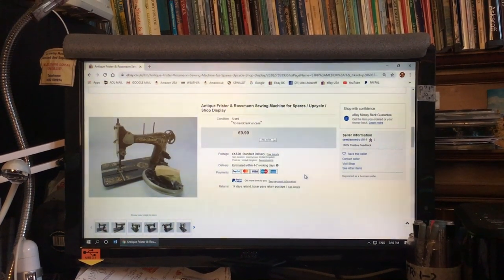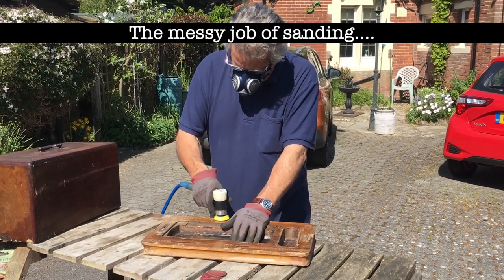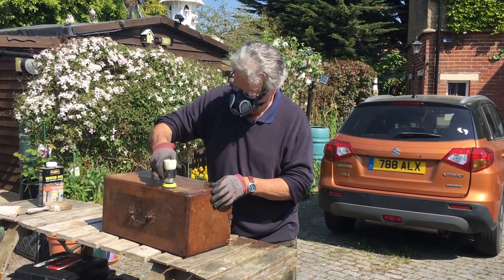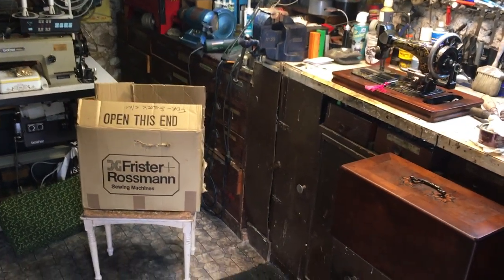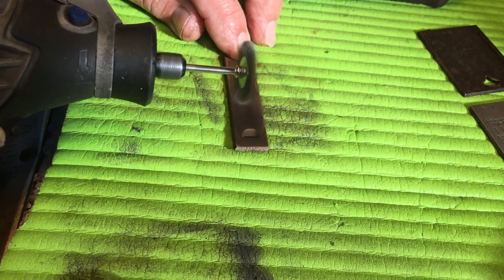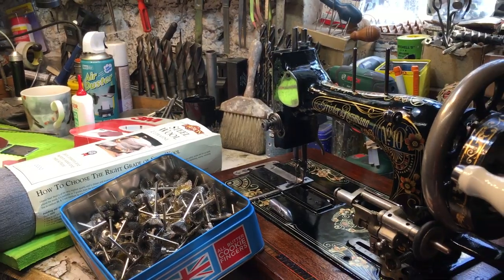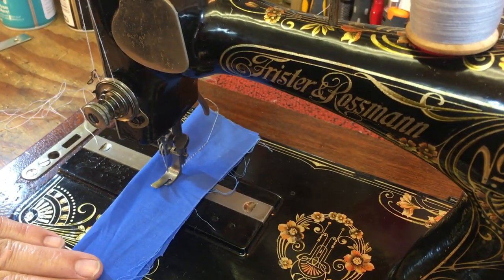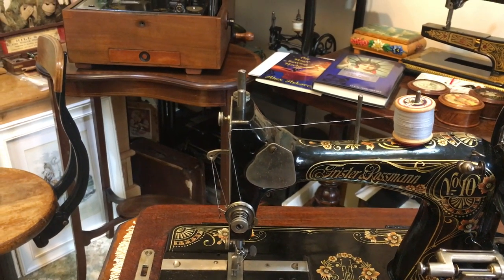Alex Askaroff restoring a vintage sewing machine.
Don't forget my books on Amazon, including Seven No1 New Releases. Many free on ALL devices with Kindle Unlimited,
This is a long clip so settle in, put your feet up and enjoy. I don't often get the time to film a restoration but I hope there are a few useful tips on how to bring a vintage sewing machine back to life. I also have booklets on tension adjusting and sewing machine fault finding on Amazon.